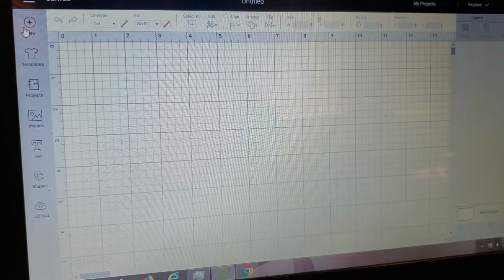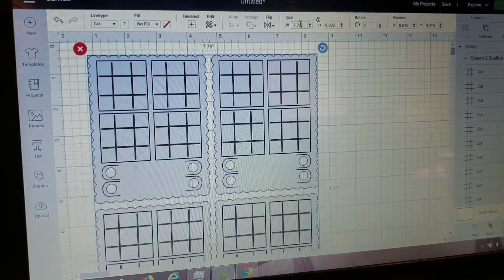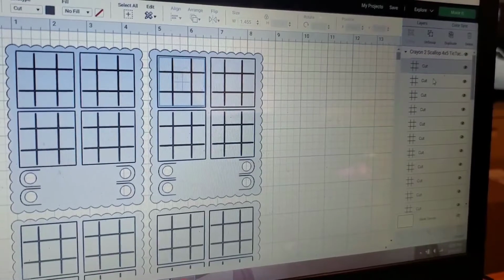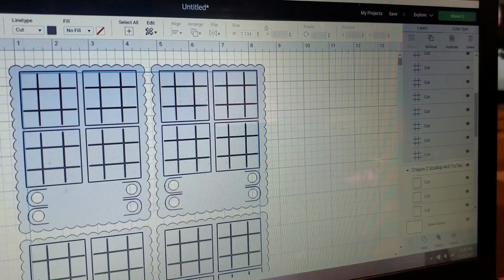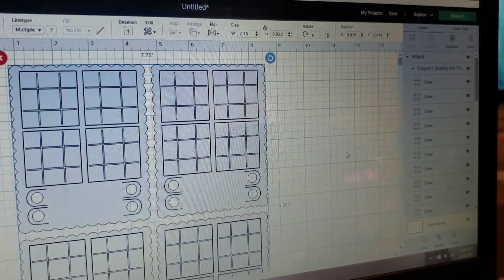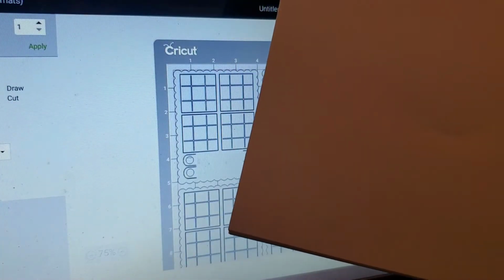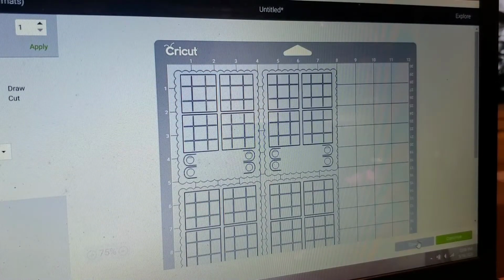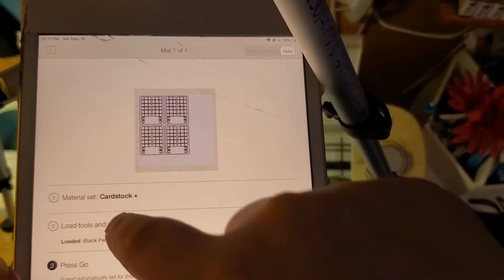Vlogtober Day Three - 13 Files of Halloween Day Two - Crayon Tic Tac Toe Board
Today we are making an Allergy Friendly/Classroom Party Favor/Road Trip "Are We There Yet" stopper all around fun activitiy!